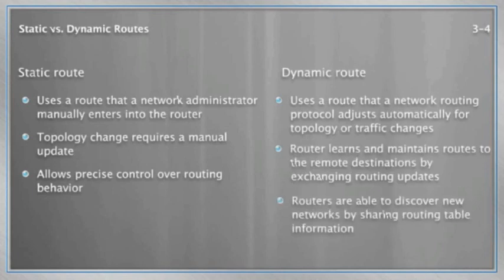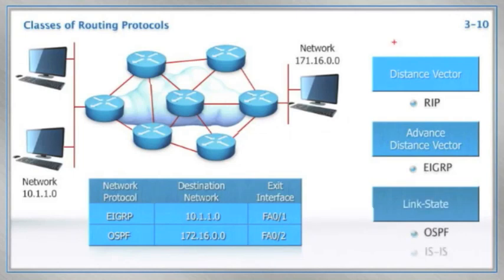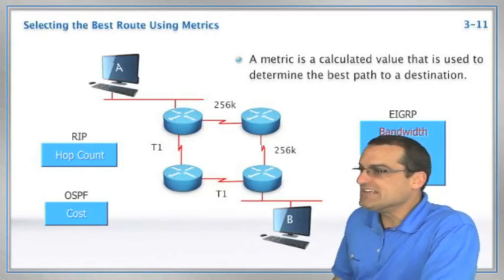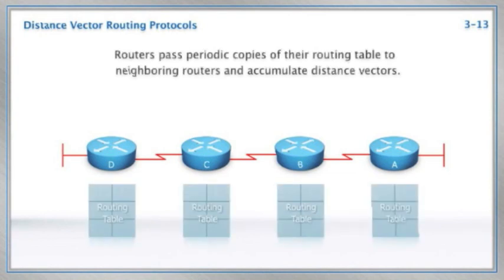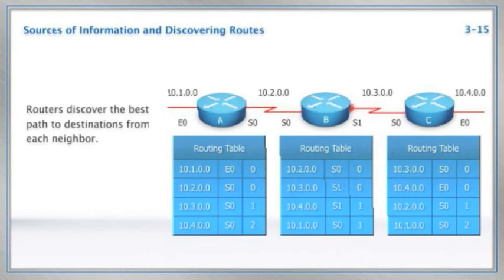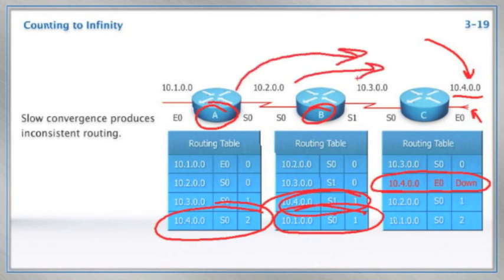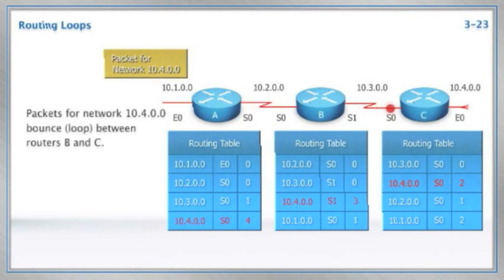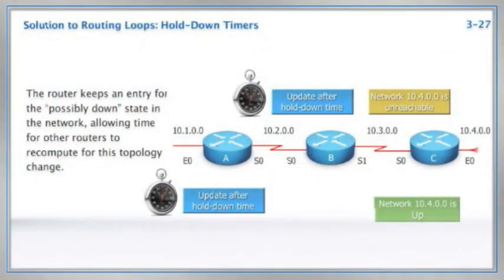Dynamic Routing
In this video, you learn the CCENT-level basics about dynamic routing.